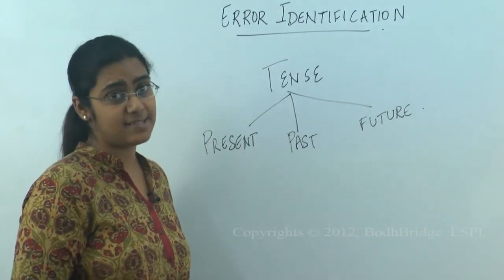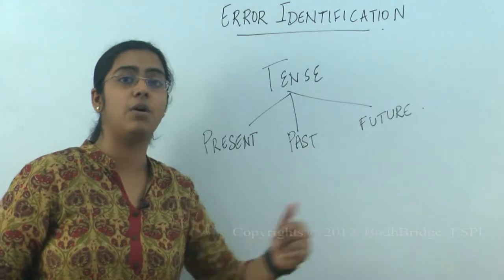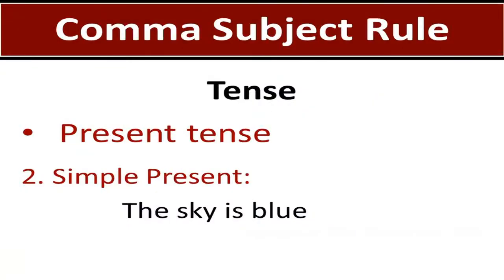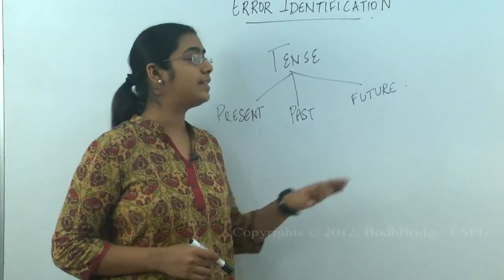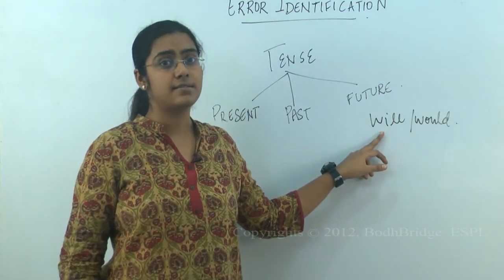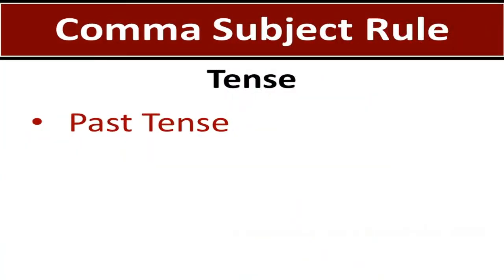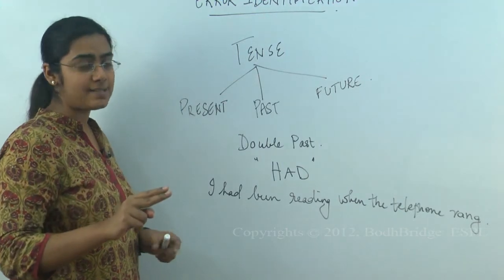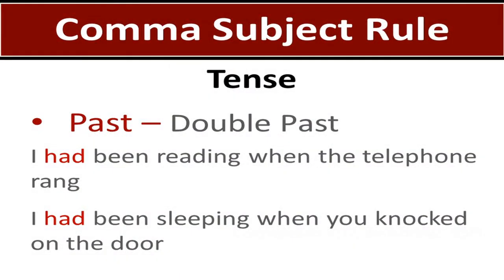Best GRE, GMAT, CAT ,IBPS, Competitive Exams Tips - Error Identification in Tenses